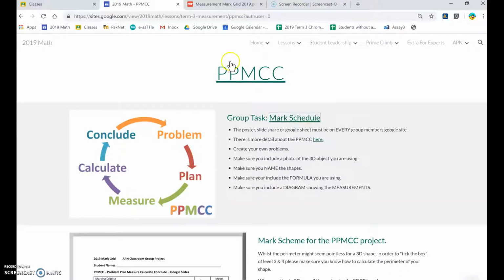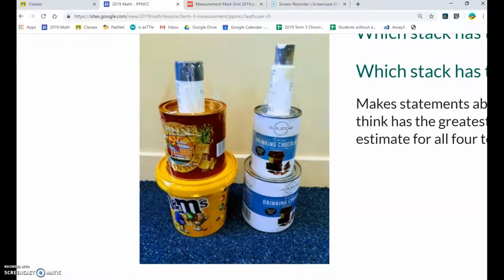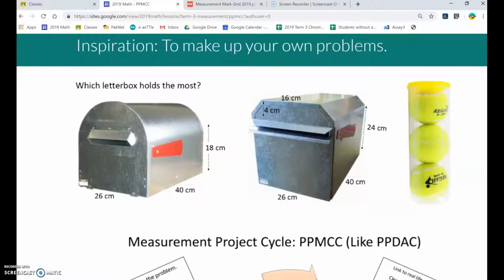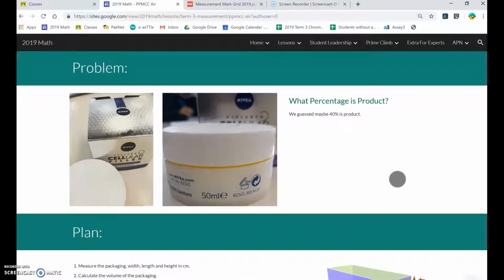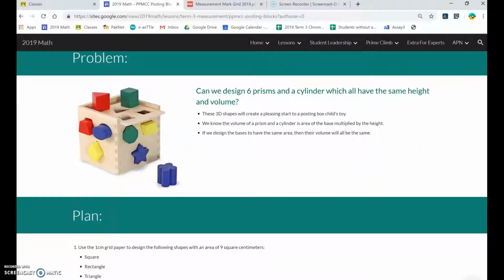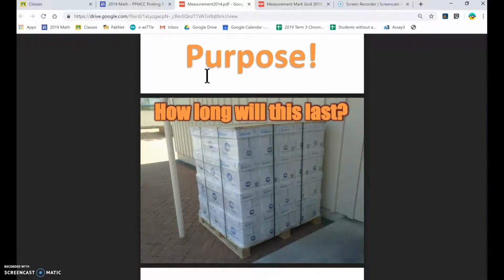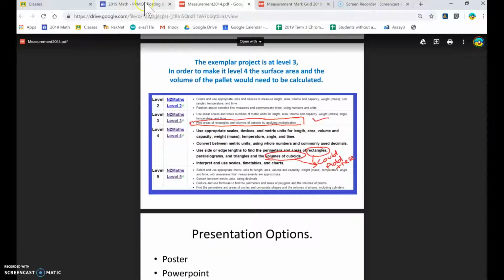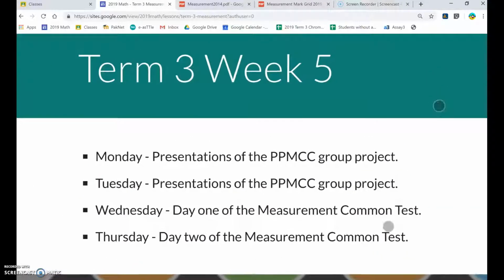2019 PPMCC Problem Plan Measure Calculate Conclude